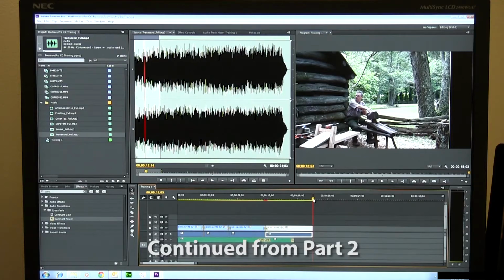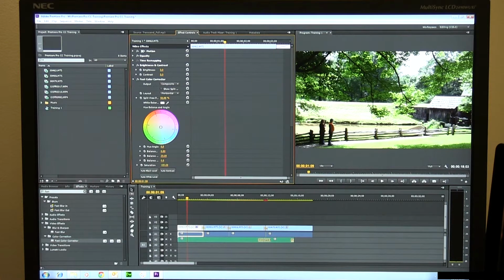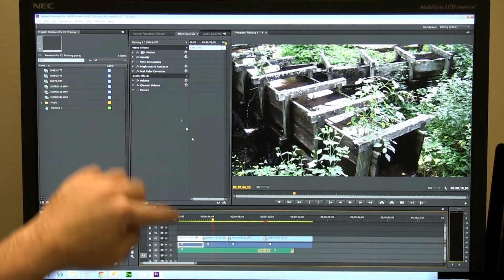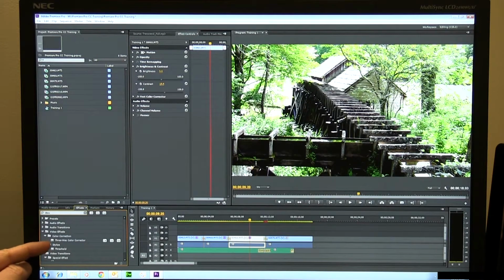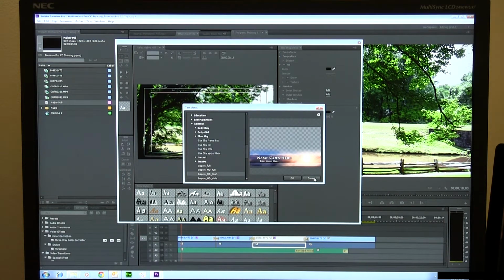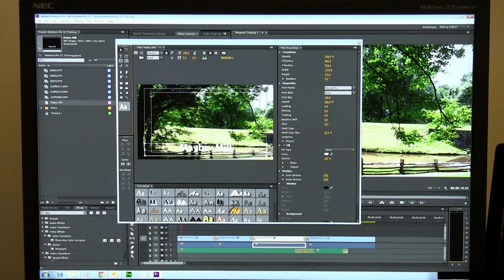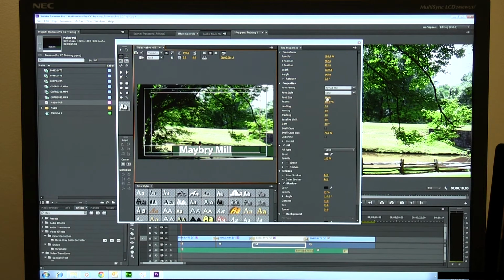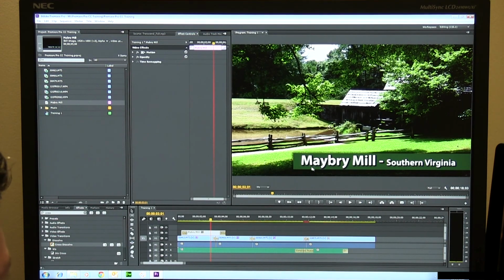Adobe Premiere Pro CC Training for Beginners - Part 3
Fast track lessons for using Premiere Pro CC. This is Part 3. In this video we learn:
Basic Color Grading
How to view edits in full-screen
Brightness & Contrast Adjustment
Fast Color Corrector
Adjusting saturation
Copying and pasting color adjustments to other clips
How to create and edit titles
Lower thirds
Title presets
Editing and adjusting titles and adding dissolves
For now, here are the vids in this training series (More to come soon):